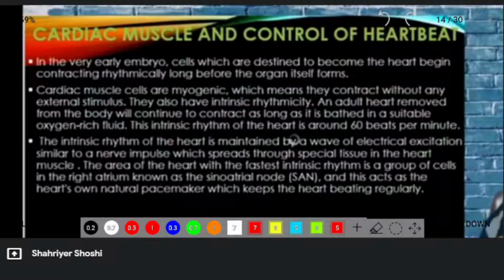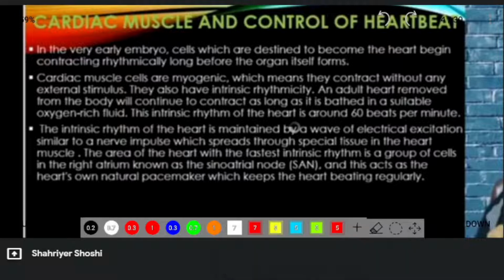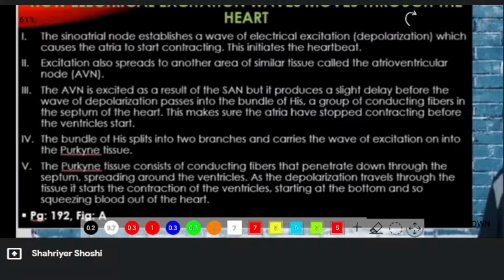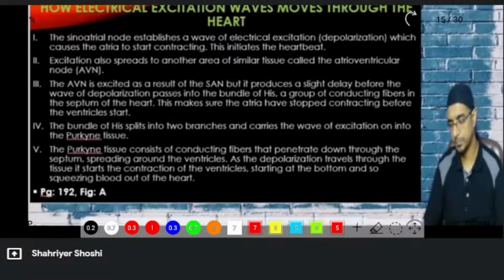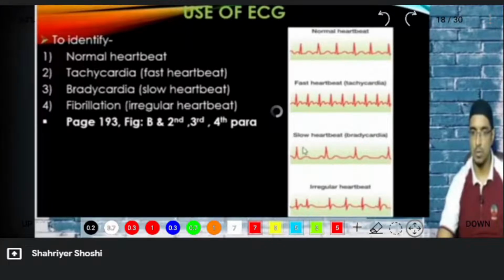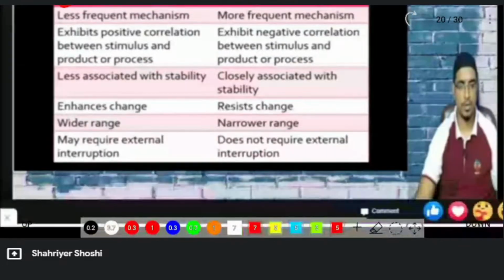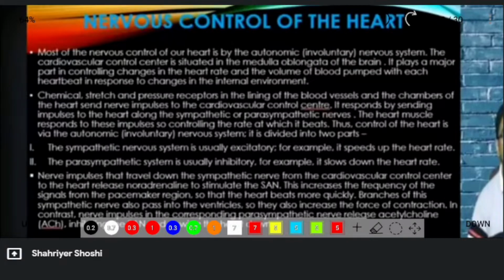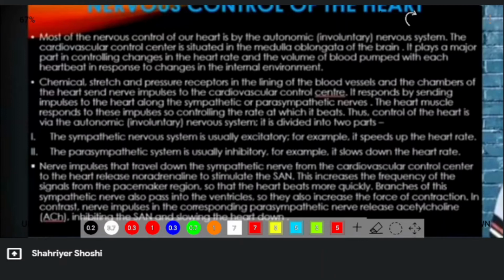Cardiac muscles and Homeostasis {A2 Edexcel}